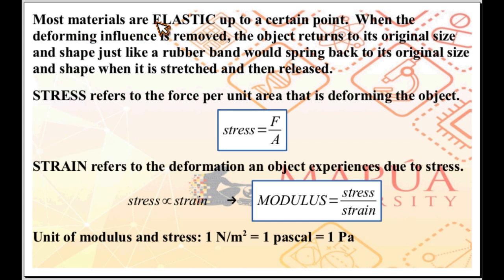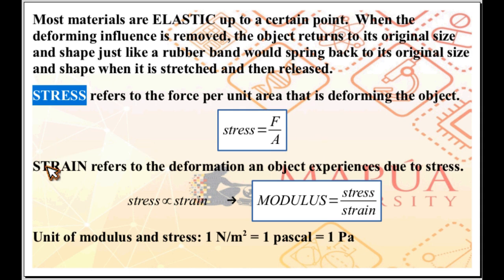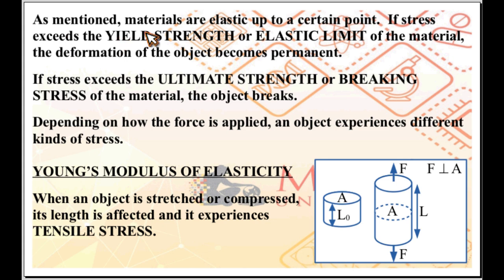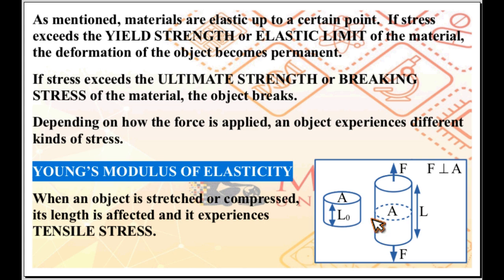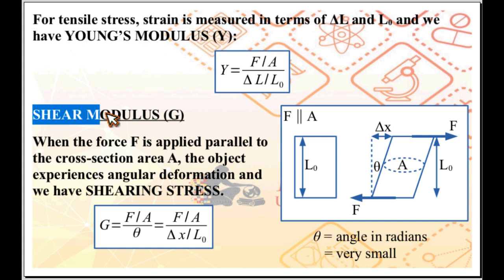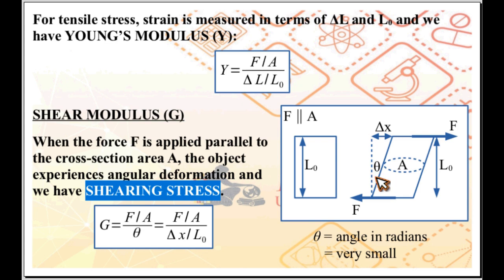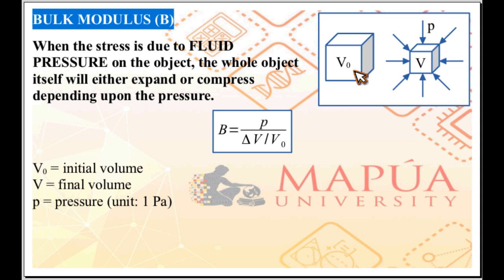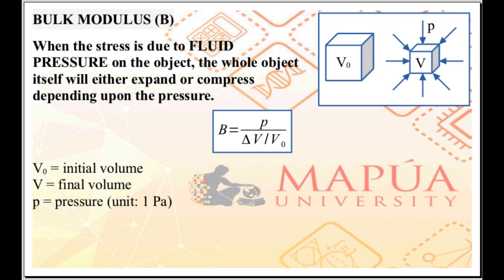ELASTICITY 028 - STRESS AND STRAIN (2021)